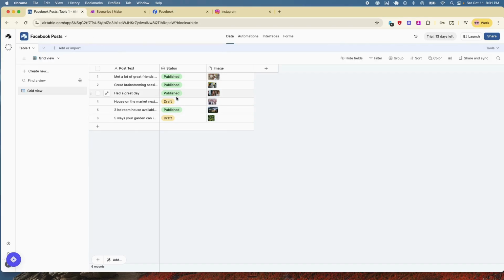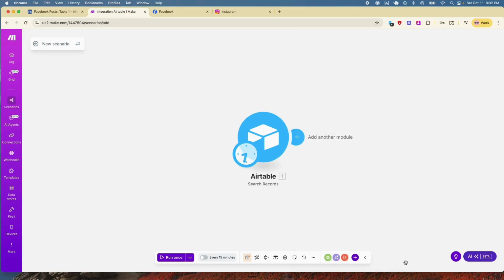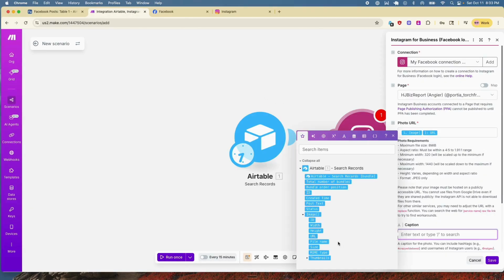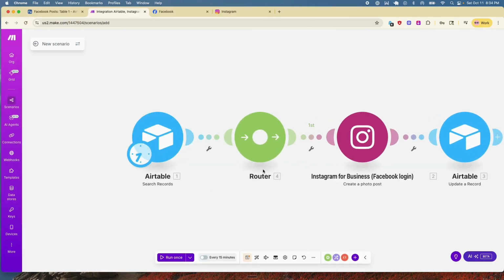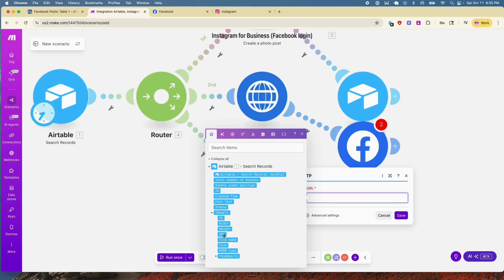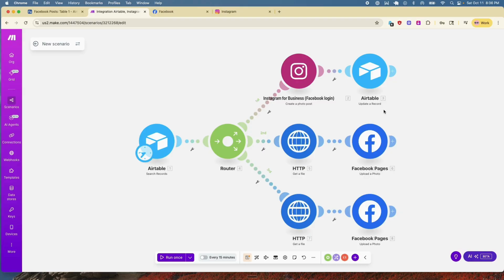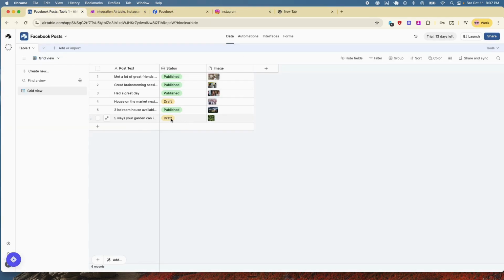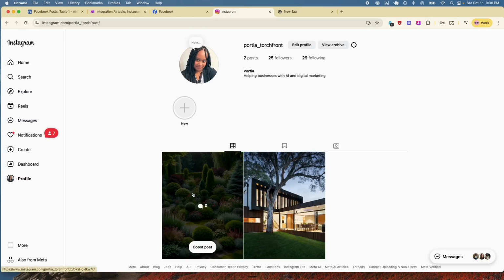Post Everywhere. In Seconds. | Make tutorial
Tired of wasting hours posting to Instagram, Facebook, and everywhere else? In this video, I’ll show you how to use Make.com to automate your social media and post to multiple platforms in seconds- all from one simple workflow. You’ll learn how to connect your accounts, set up automated publishing, and use AI-powered tools to save time and stay consistent online. By the end, you’ll have a system that runs in the background so you can focus on growing your business (or just spend more time living your life).